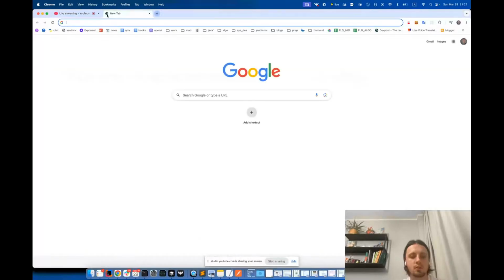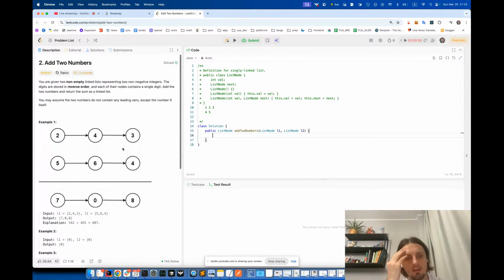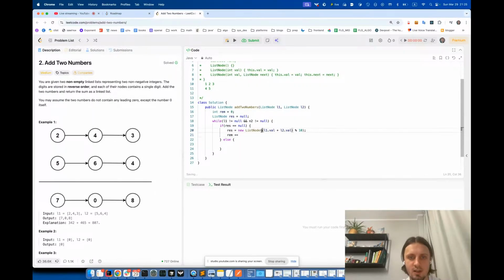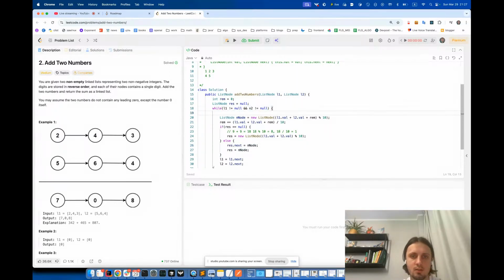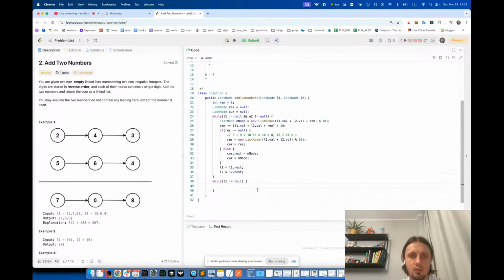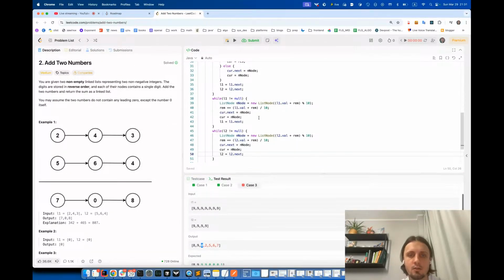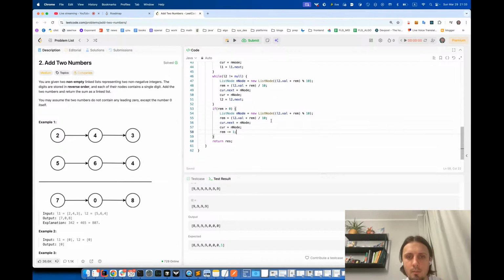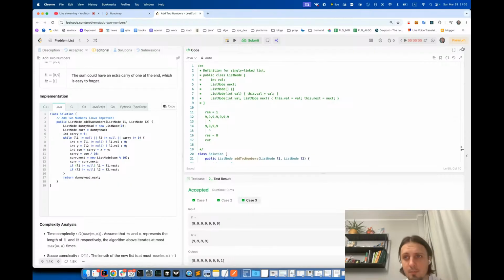neetcode in 60days day37